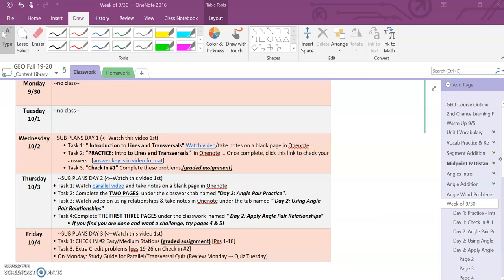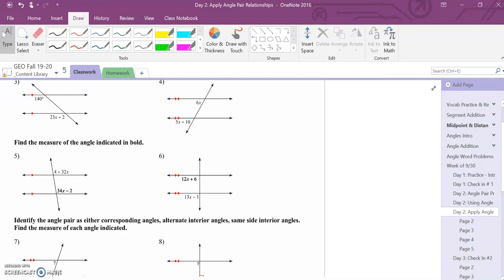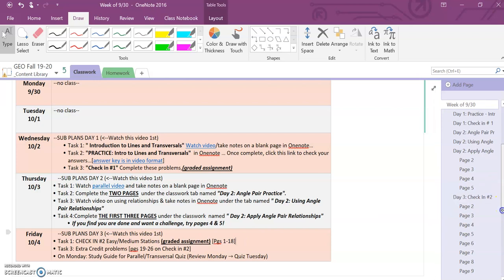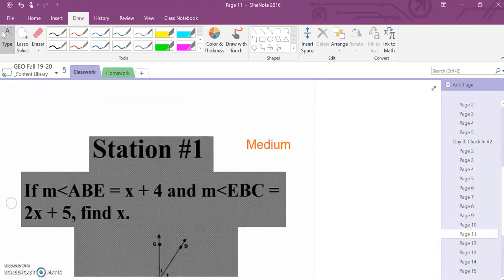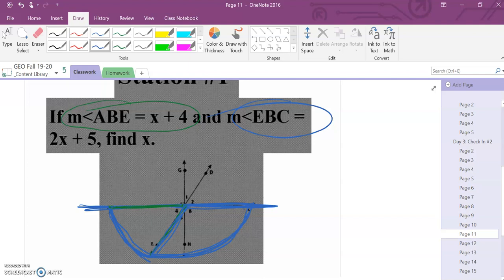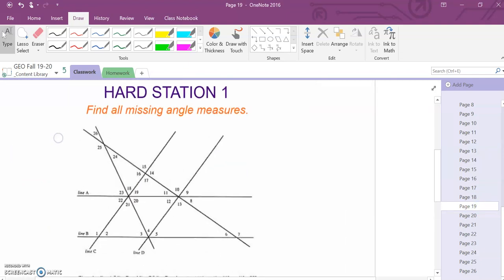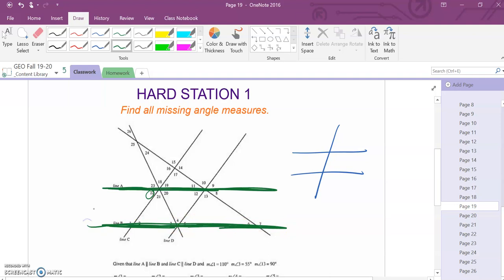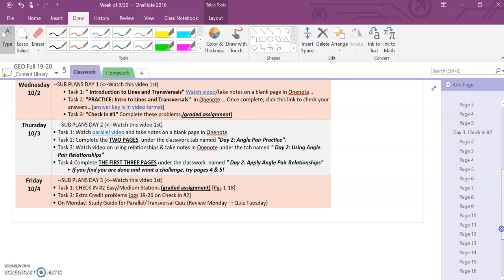Geometry CP 10/4/19 Lesson Plan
Lesson Plan for Mr. Field's and Mr. Fuguet's CP Geometry Class